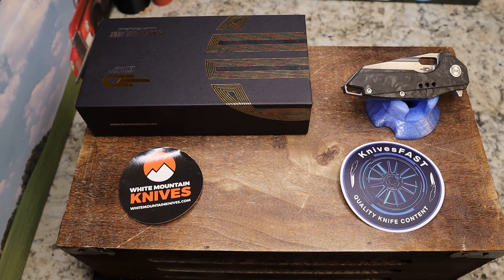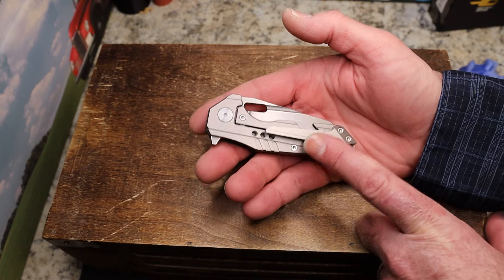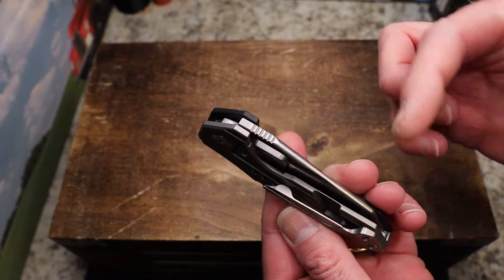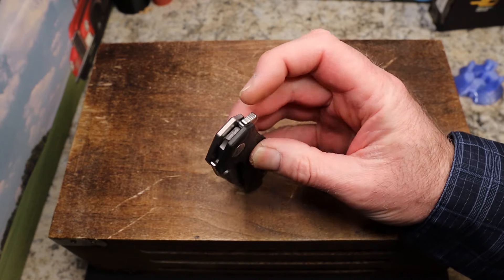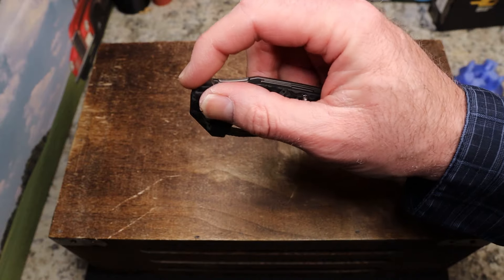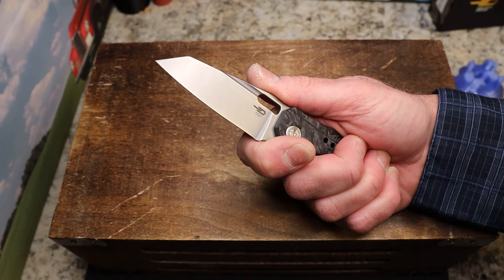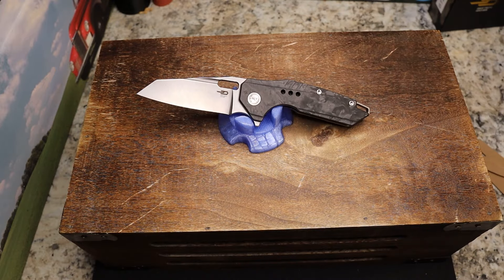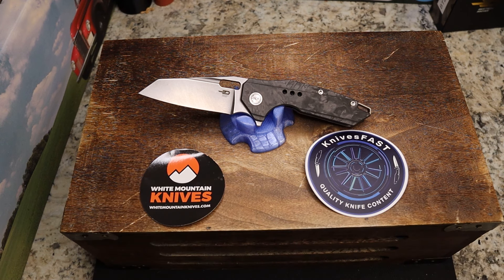A TKT Design that I want to love... The Nyxie 3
This is my review of the Bestech Nyxie 3 from White Mountain Knives.